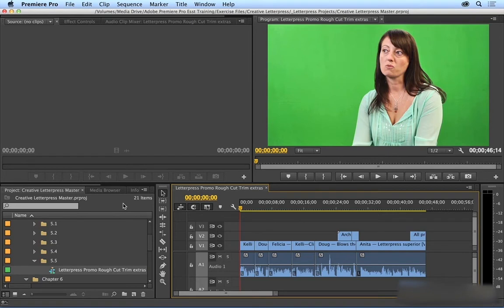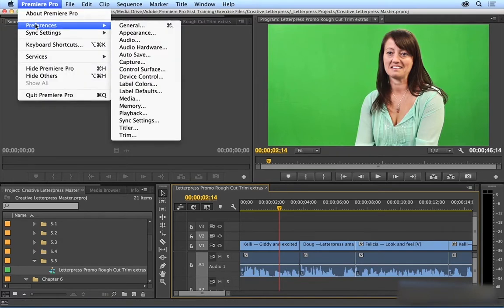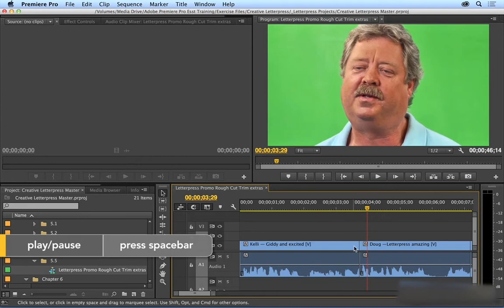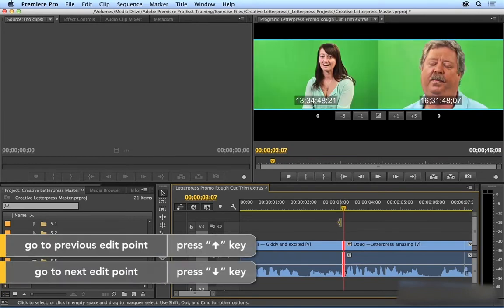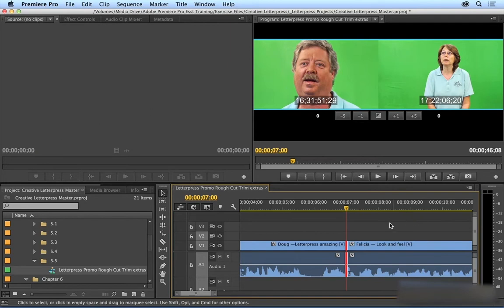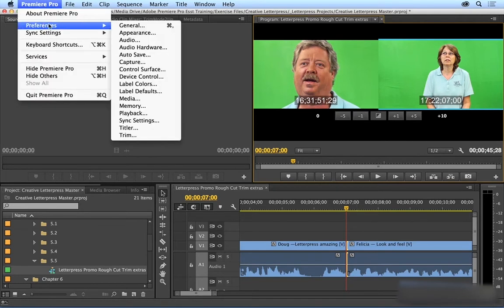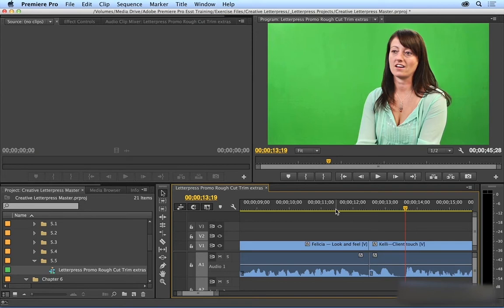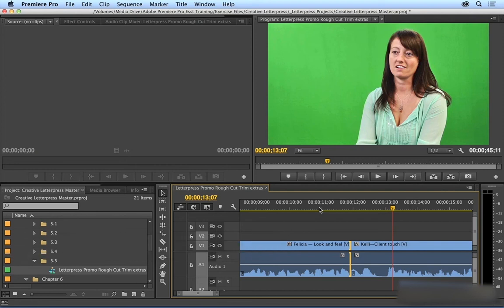Premier pro Learned Video note 3 | 06_05-Trimming tips and shortcuts